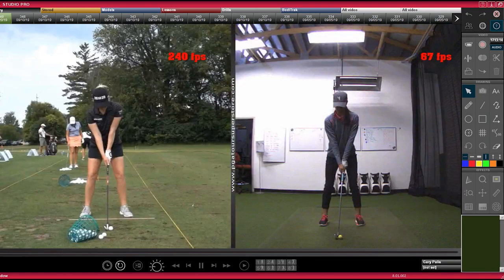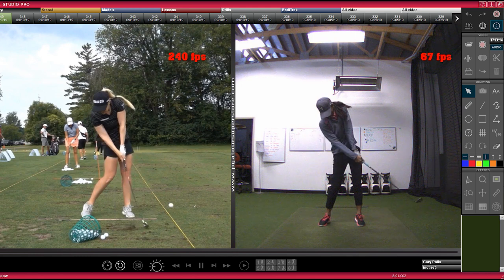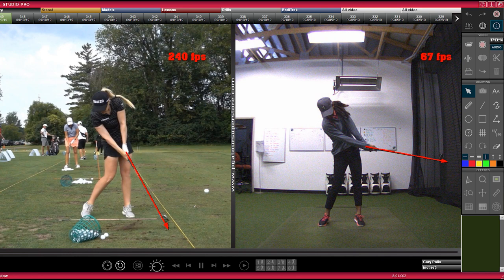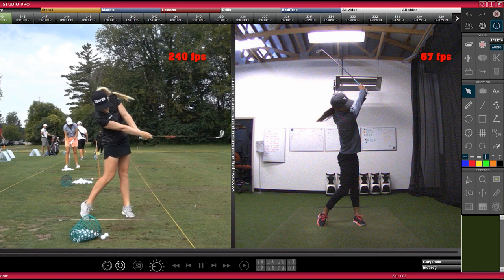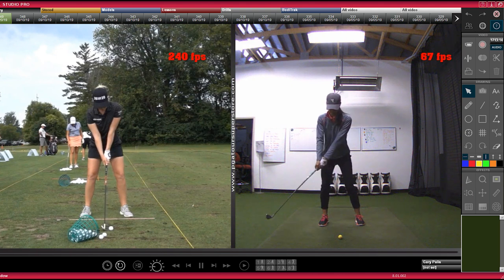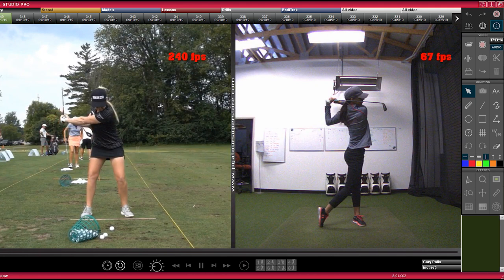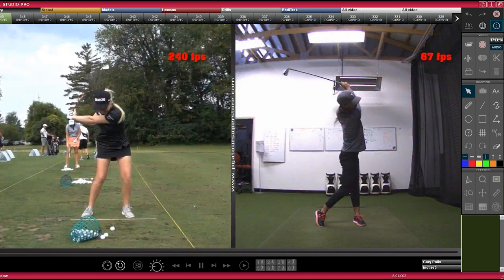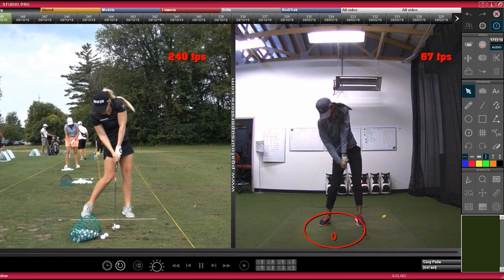V1 Cameras: 240 vs. 67 FPS Comparison Face On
See the difference in video playback while reviewing the golf swing between the 240 FPS cameras and 67 FPS cameras through the face on view from V1 Sports.